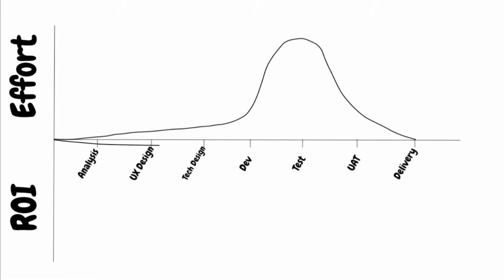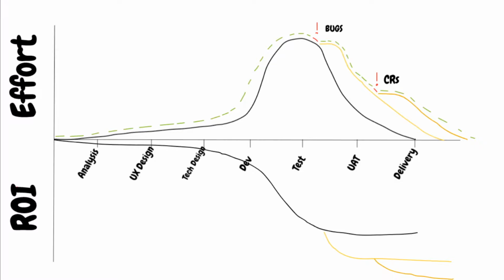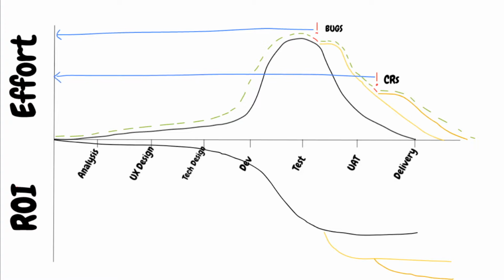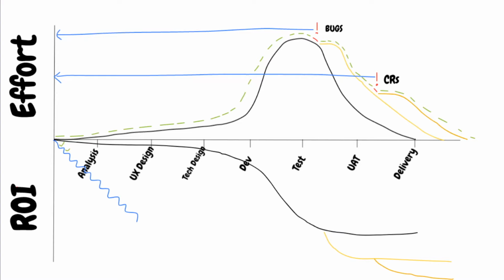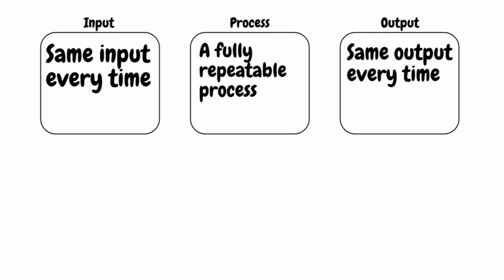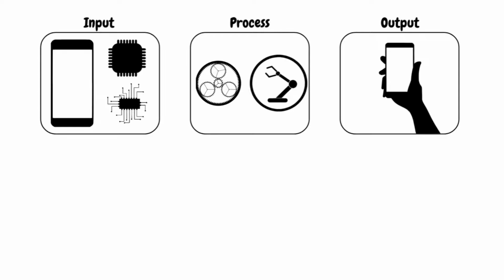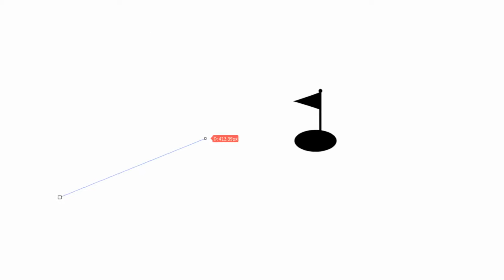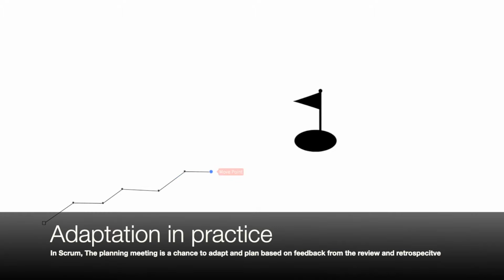Waterfall vs Agile Basics in 5 (ish) minutes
This video is about the basics of Waterfall and linear / defined process theory vs Agile and Empirical process Theory. It shows how a typical project may progress in a waterfall way and the common pitfalls many projects face, and how processes claiming to be Agile aim to resolve those common pitfalls at a basic level.  It is a quick and compact look at the subject aimed at those who are first learning about Agile, aiming to help provide a first step look at to what moving to an Agile process could do for you, and some of the basic theory behind some of those practices.